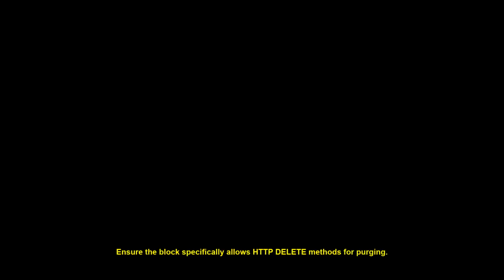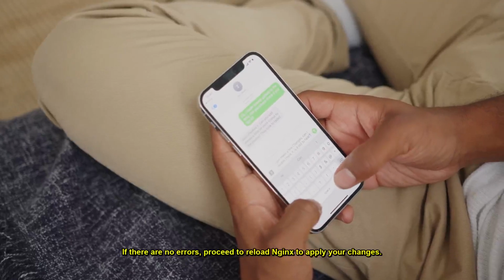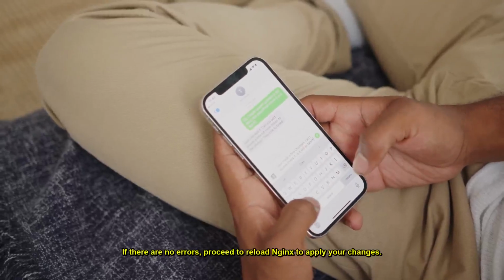How to restore Nginx cache purges with Fastly on VPS - Detailed Guide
In this comprehensive video, we guide you through the process of restoring Nginx cache purges using Fastly on your VPS. Whether you're looking to optimize your website’s performance or ensure efficient content delivery, our step-by-step instructions will help you set up and manage your Nginx cache effectively. Learn best practices for configuration, troubleshooting tips, and how to leverage Fastly’s powerful CDN capabilities for seamless cache management. Don’t miss out on enhancing your web infrastructure!